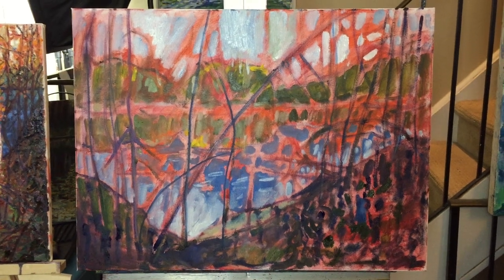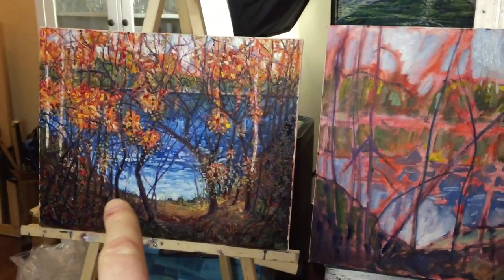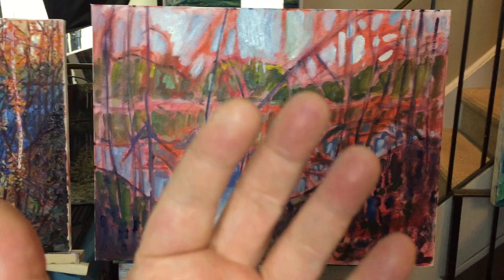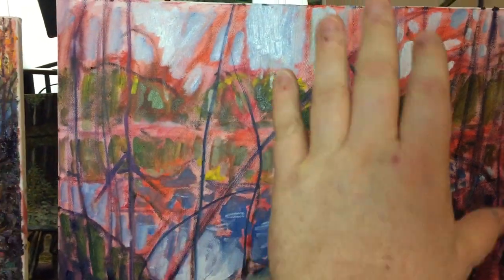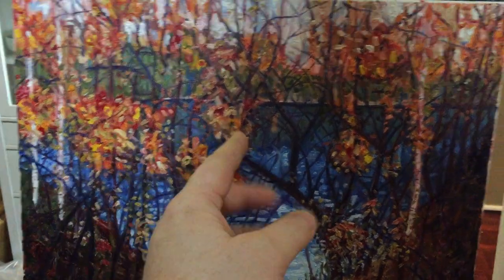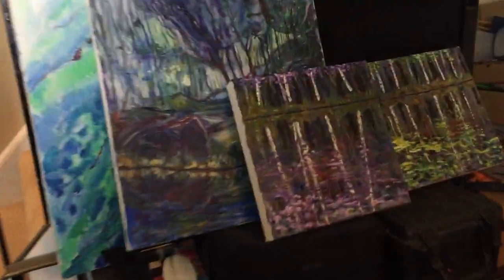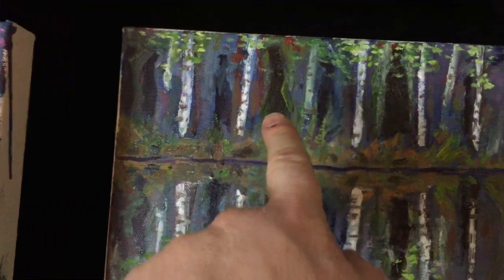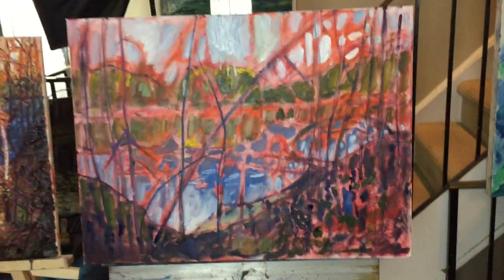Summary of "A Place To Rest" after part 1